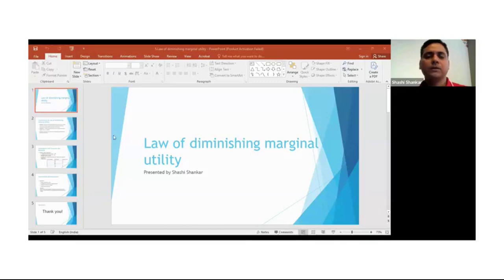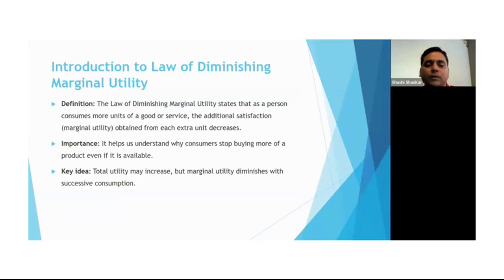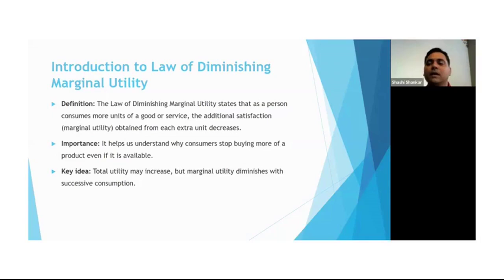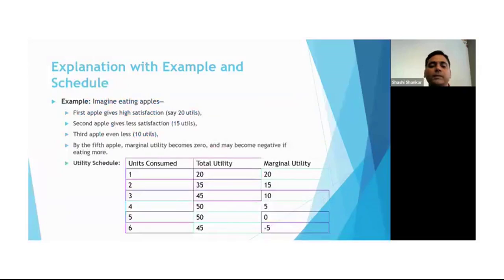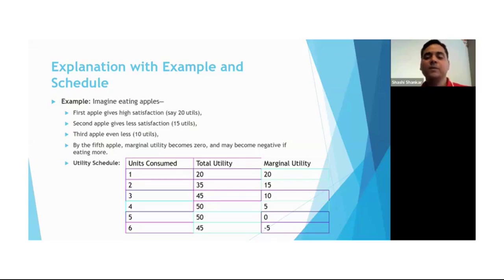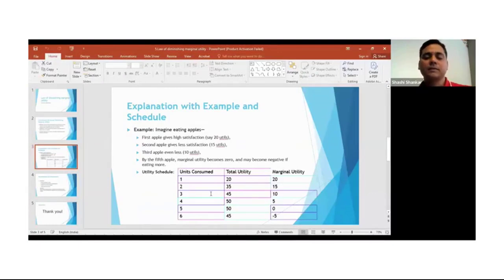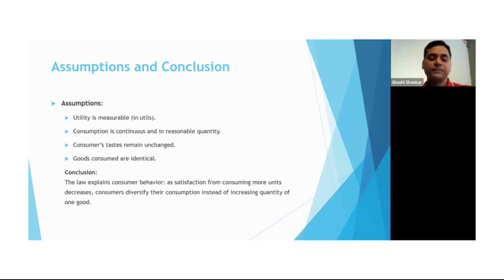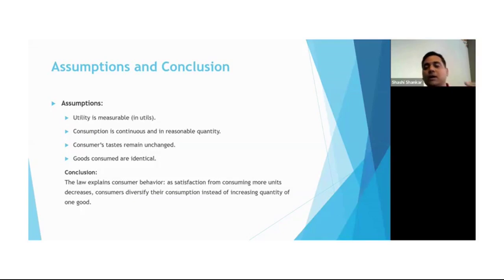Declining Satisfaction with Each Unit | Shashi Shankar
Learn about "Declining Satisfaction with Each Unit" from Shashi Shankar. This is a concept from CBSE - Class 11 - Economics - Consumer’s Equilibrium and Demand - Law of diminishing marginal utility.